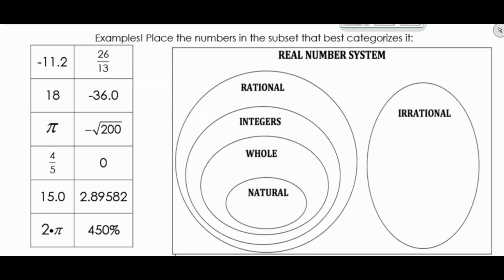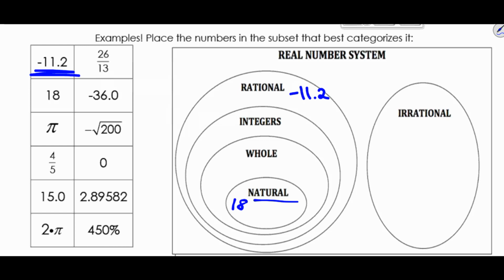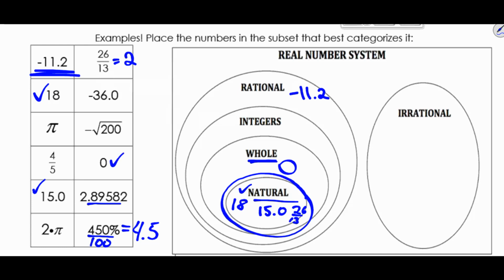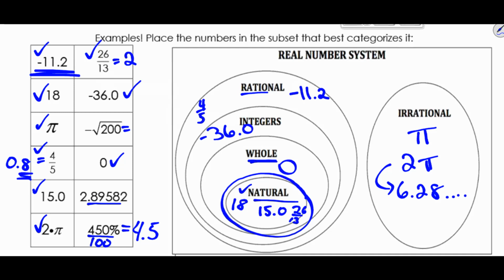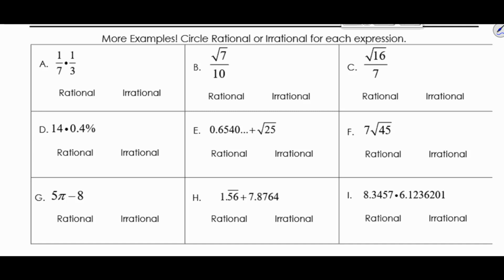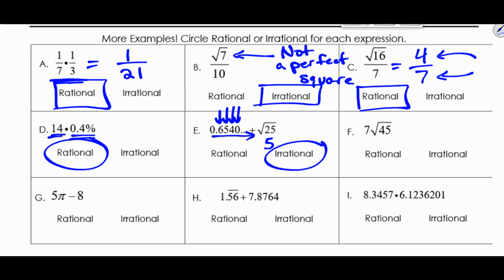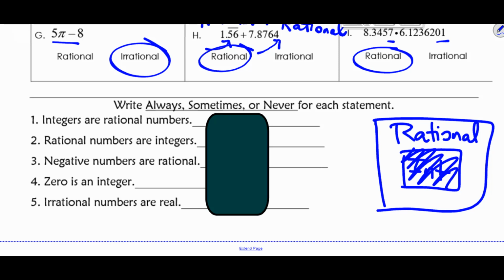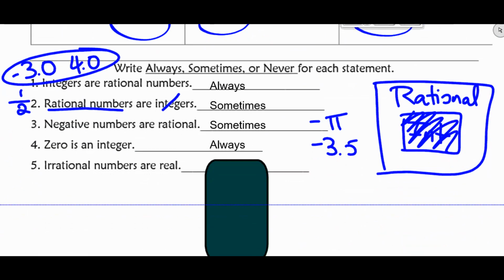Real Number System Video Notes